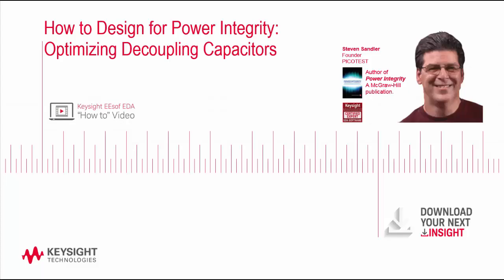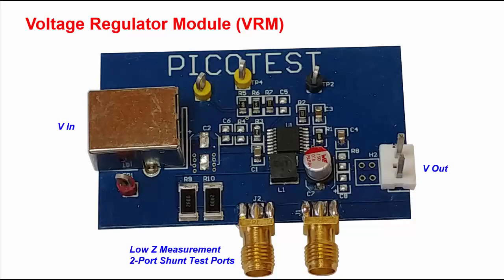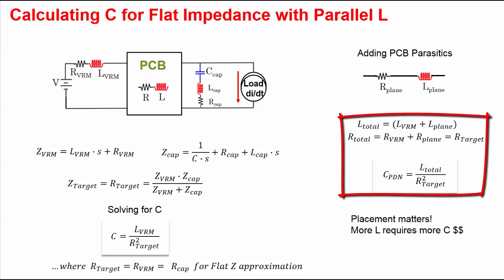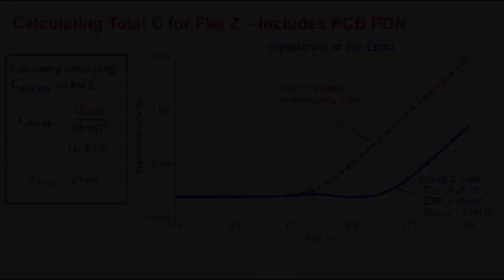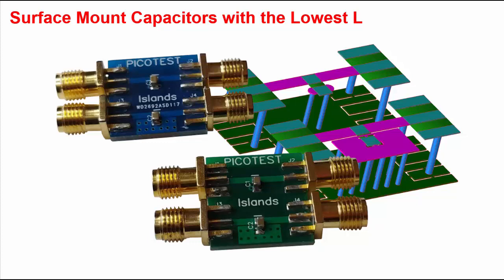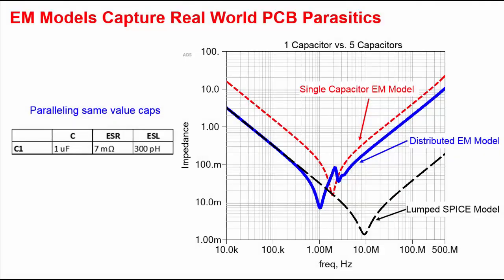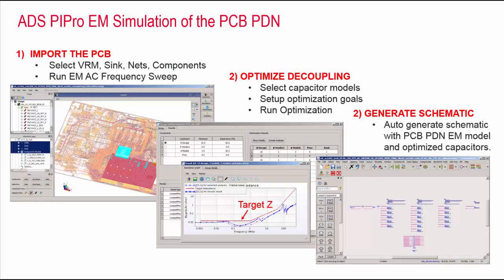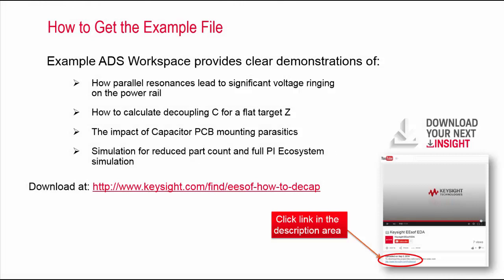How to Design for Power Integrity: Optimizing Decoupling Capacitors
Learn how to optimize decoupling capacitors for the best cost vs. performance using flat target impedance design methods.  Impedance peaks caused by parallel L-C resonances in the power distribution network (PDN) are potential sources of power rail ripple and increased EMI. Bulk capacitors must be selected to insure power supply stability while high frequency decoupling must insure the required bandwidth at the Load. Simple SPICE simulations fail to account for PCB parasitics and often result in the wrong selection of decoupling capacitors.  Utilizing EM models of the PDN and combining them with power supply state space models and the spectral requirements of the load result in good agreement with measurements. Optimizing this PDN ecosystem shows that designing for flat impedance is the best way to achieve the lowest noise on the power rail with the minimum number of capacitors.